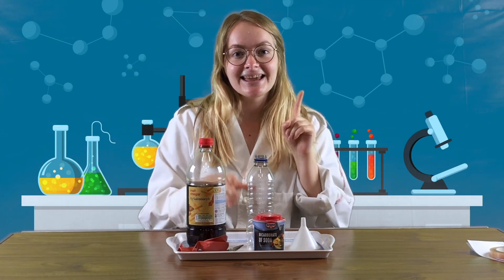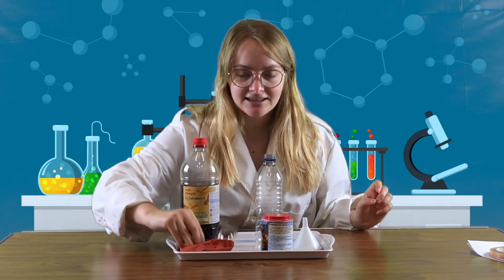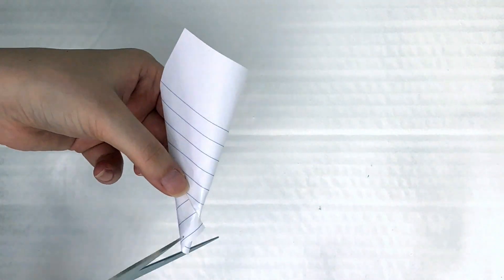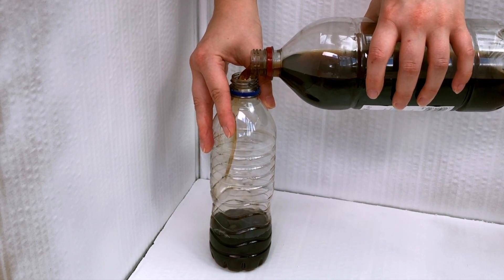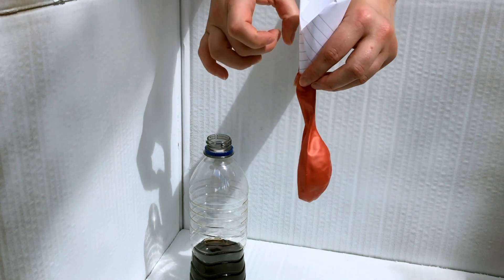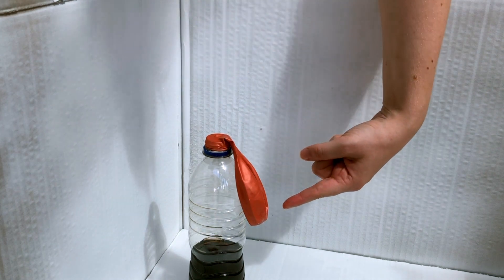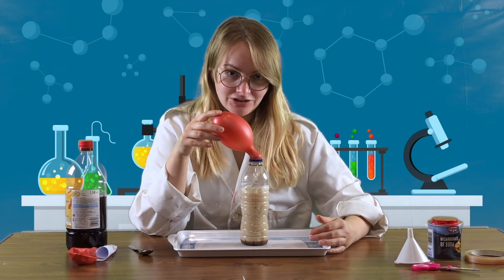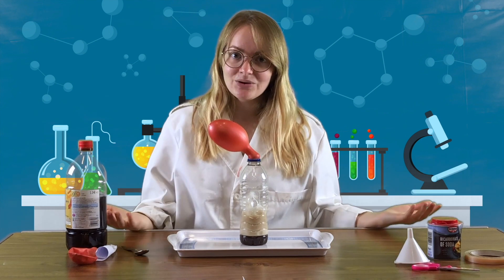Laura's Lab || Day 1 || Balloon Trick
In today's science experiment, Laura uses vinegar and baking soda to blow up a balloon! How cool is that?!?!